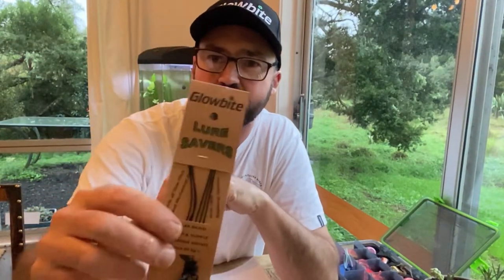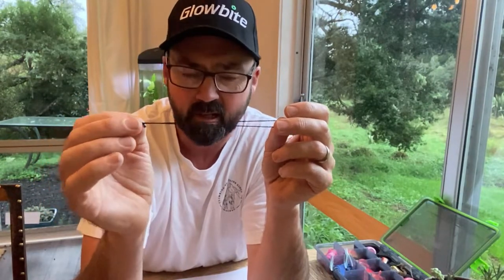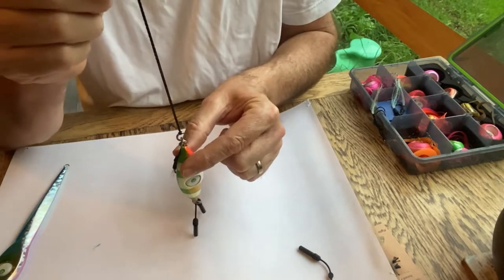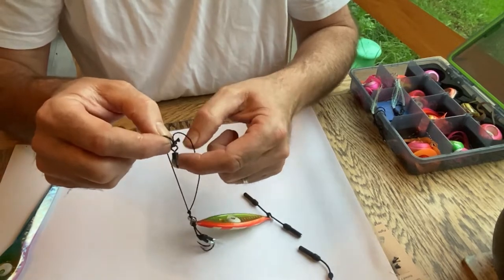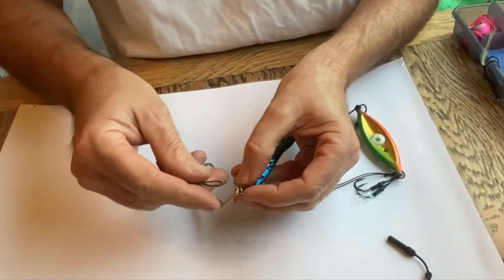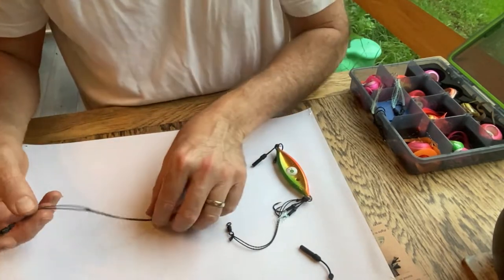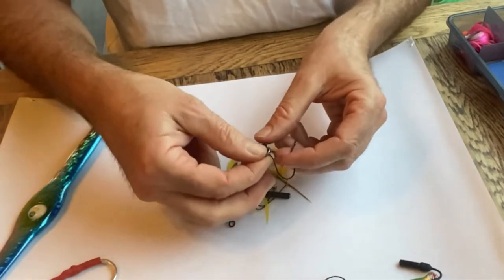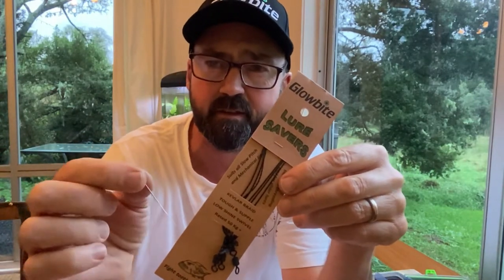How to beat big teeth - Glowbite Lure Savers - Kevlar Braid Traces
A close up look at Glowbite Lure Savers and how to rig them.